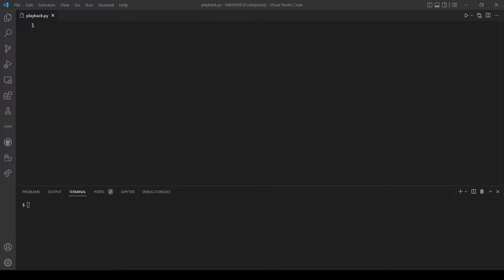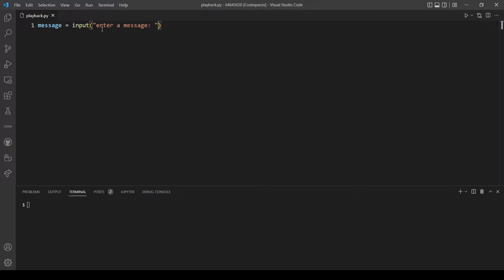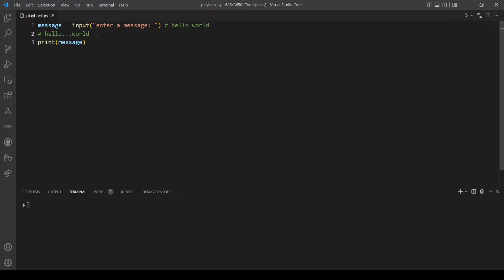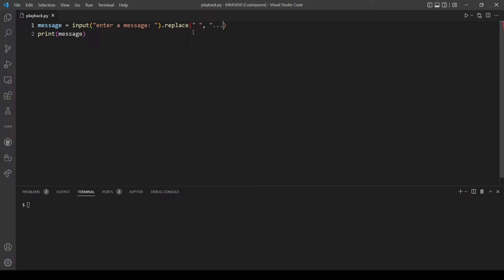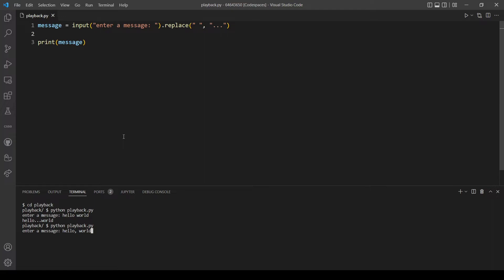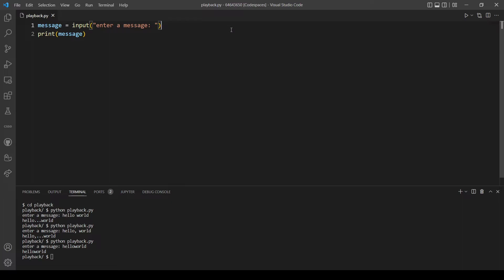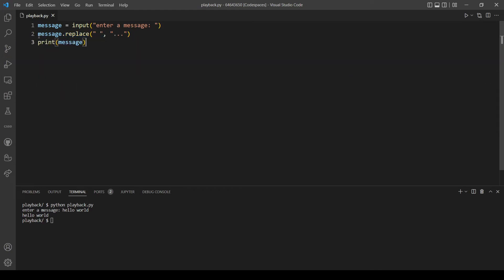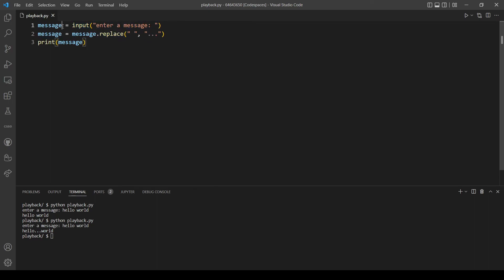Playback Speed -Problem Set 0 (CS50's Introduction to Programming with Python)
Hello, everyone and welcome to another video, in this video, I will explain and solve problem set 0, Playback Speed.